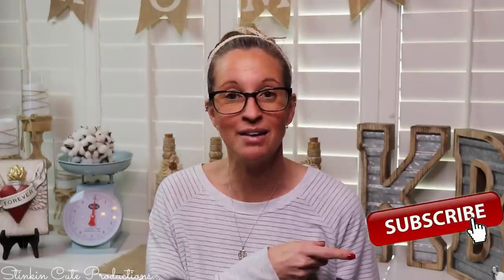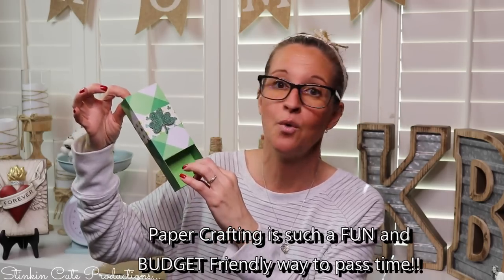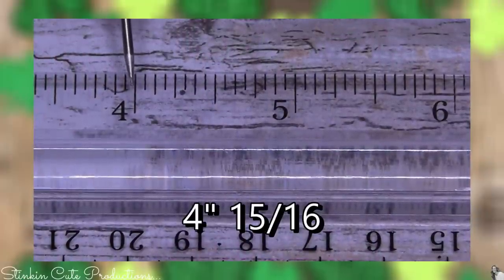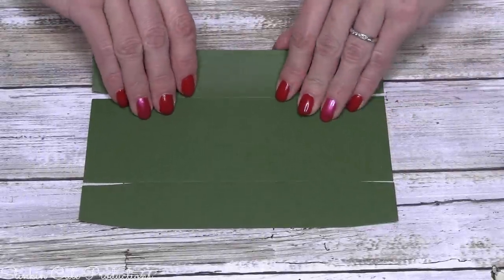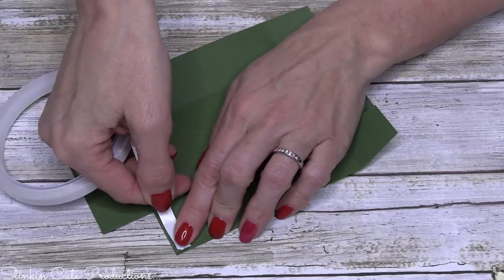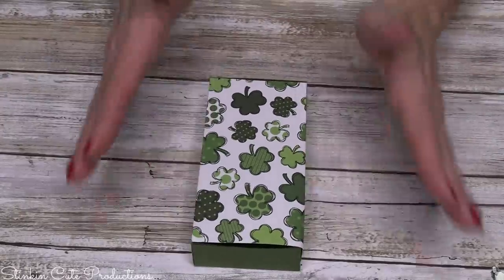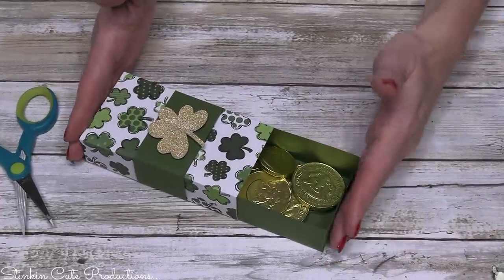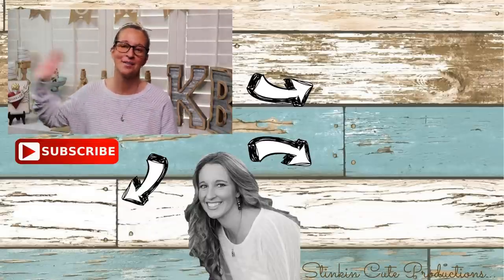ADORABLE St. Patrick's Day EASY Paper Crafting DIY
ADORABLE St. Patrick's Day EASY Paper Crafting DIY!!! I thought today was a good day to bring you a Paper Crafting DIY because Paper Crafting is SOOO BUDGET Friendly and this DIY Match Box is SOOO STINKIN CUTE I can hardly stand it! It is super EASY to do an is going to take you NO TIME at all to do! It's a GREAT FUN way to pass time when your staying in doors! I feel like Scrap Booking Paper is something that a lot of us have in our stock, So we don't have to head to a store to get these supplies! So come CRAFT on a BUDGET with me to see just how EASY it is to make a DIY MATCH BOX! Happy Crafting Everyone - Kelly :-)

KB Creations
5022 West Ave. N. Suite 102 #187

HP Envy